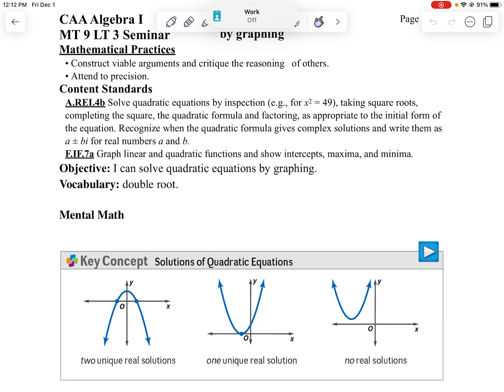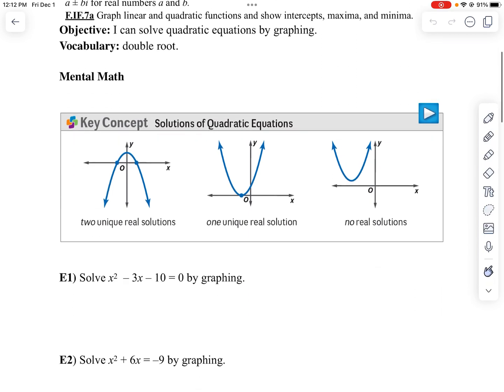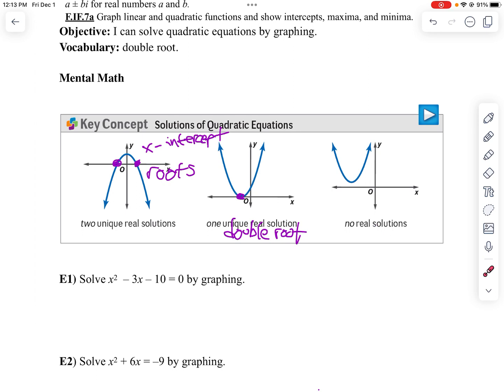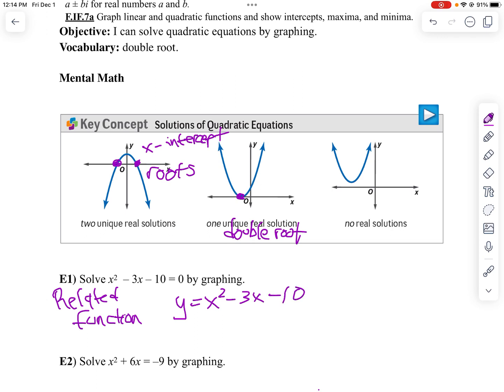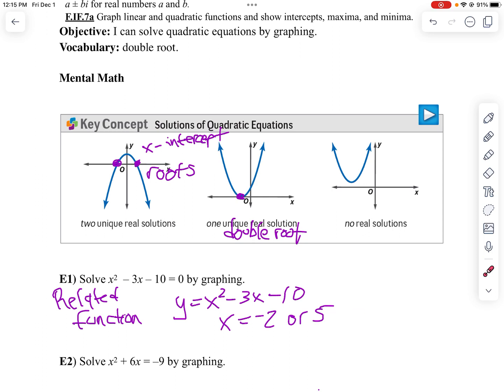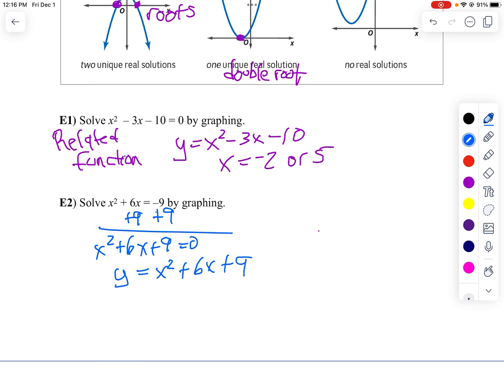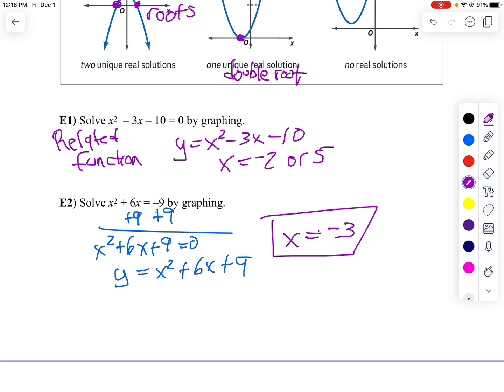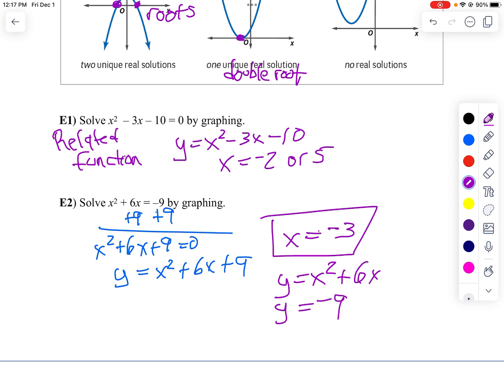MT nine LT three seminar page 1 solving quadratics by graphing ￼